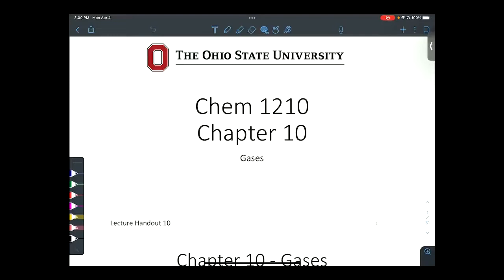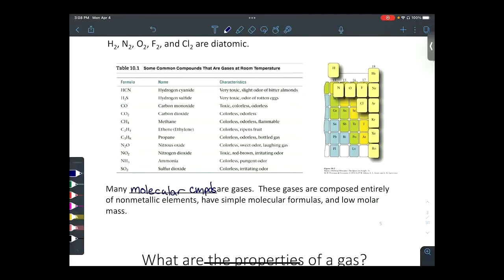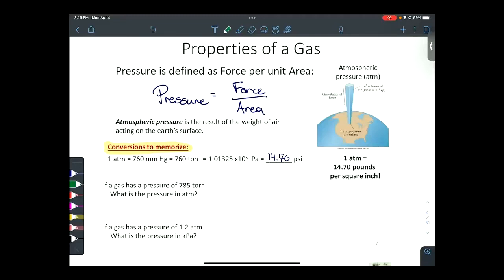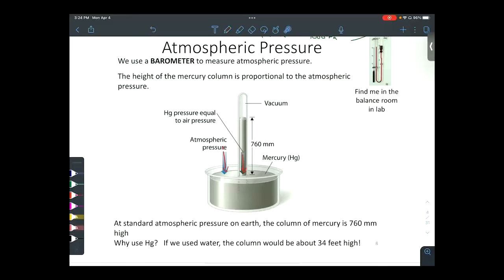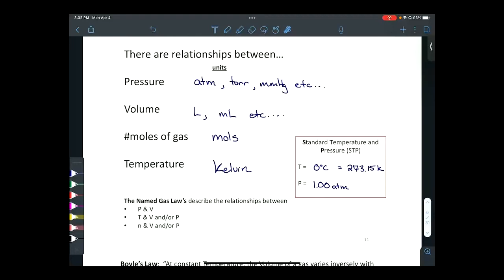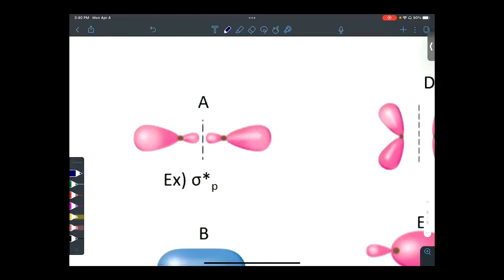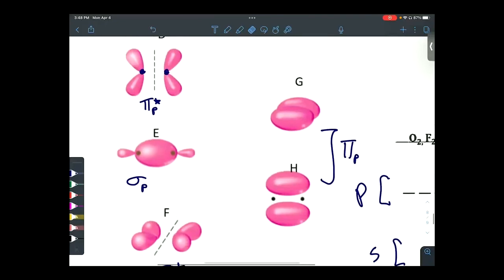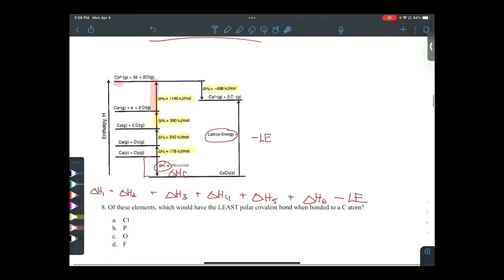SP2022 - Chem 1210 - Chap 10 and MT3 review